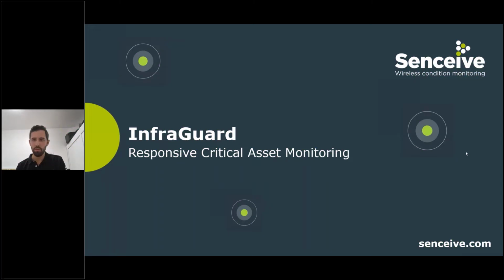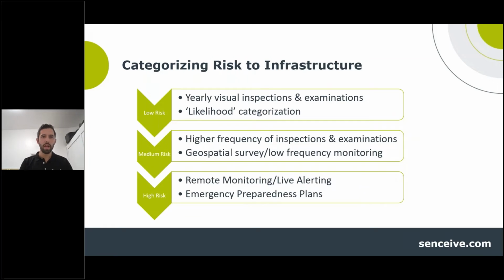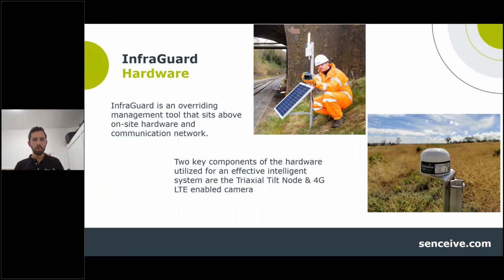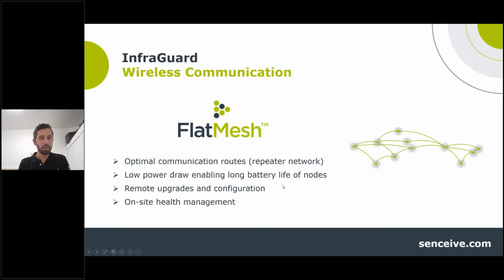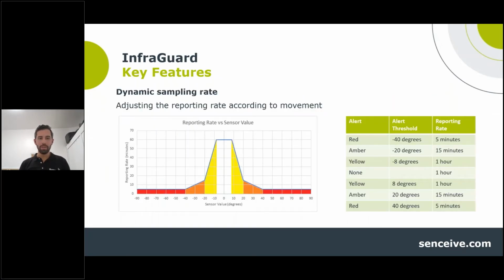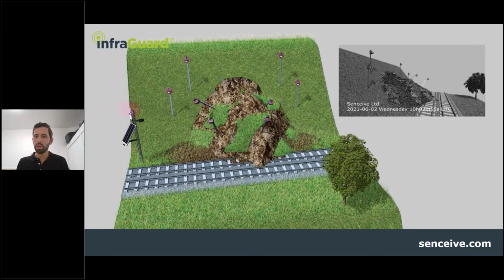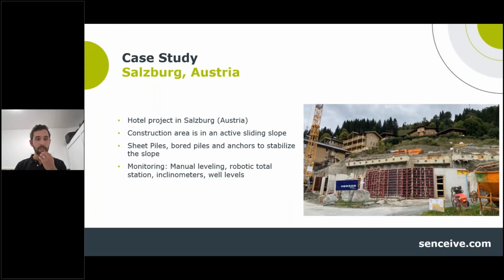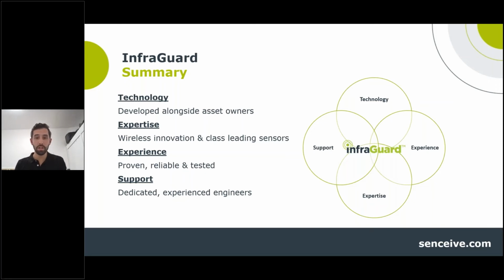WEBINAR: InfraGuard - Critical Asset Protection - Senceive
Dan Miller gives an overview of Senceive InfraGuard - the responsive monitoring solution for sudden event detection and intelligent alerting. He describes the key elements of the package, the unique advantages it brings to asset owners, and presents case studies including the World's biggest deployment of wireless remote monitoring intelligent monitoring technology for slope failure detection.